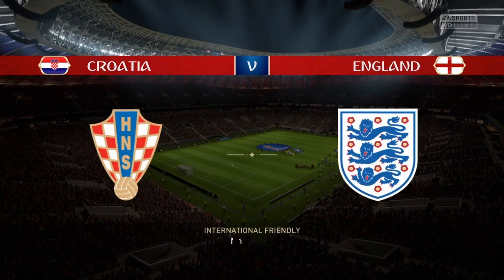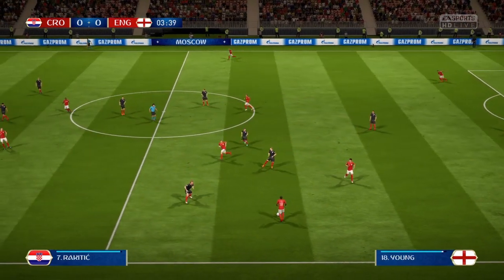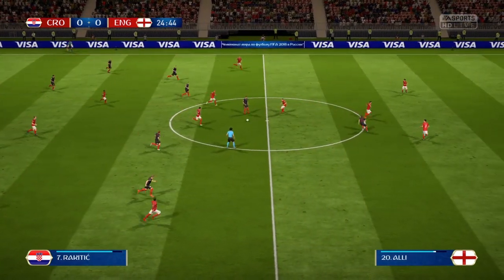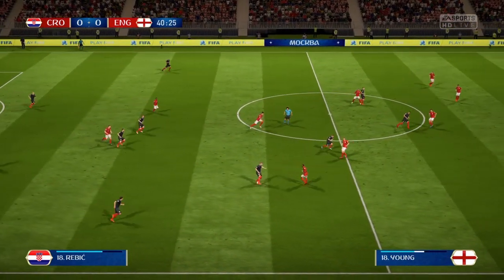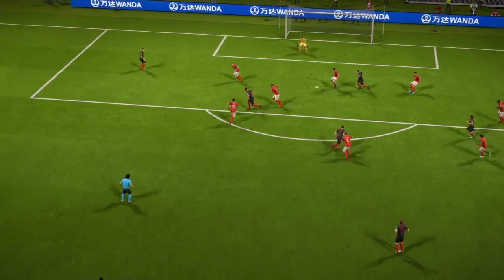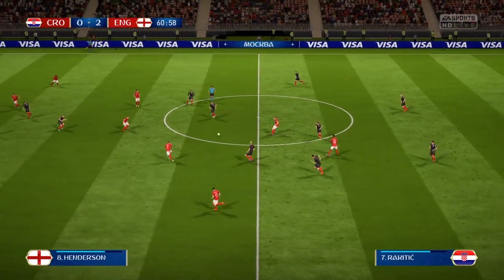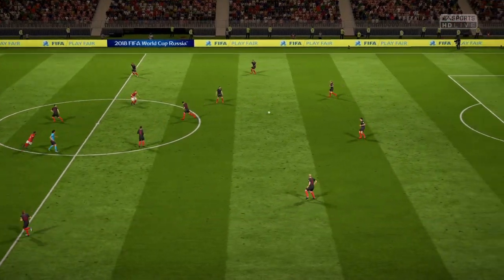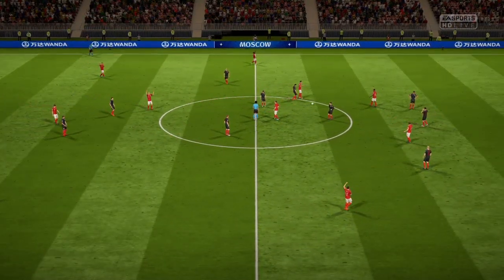Croatia vs England | FIFA World Cup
Croatia Vs England 0-3  | 2018 FIFA World Cup Semi-finals | Simulation Match 2 | FIFA 18

11 Jul 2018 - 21:00 Local time
Luzhniki Stadium
Moscow
Match 62